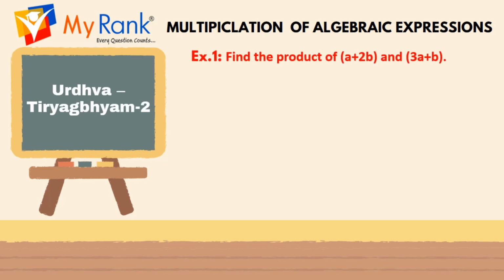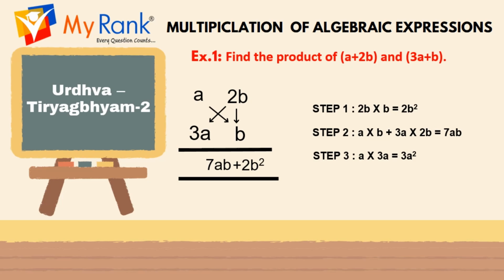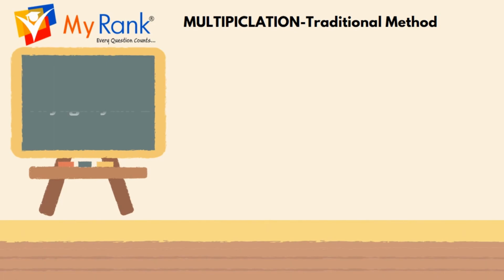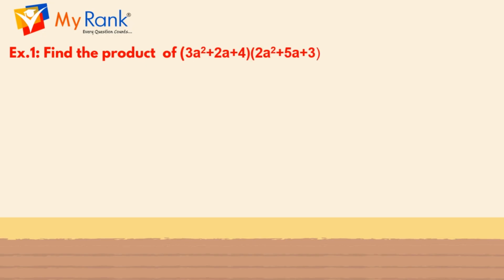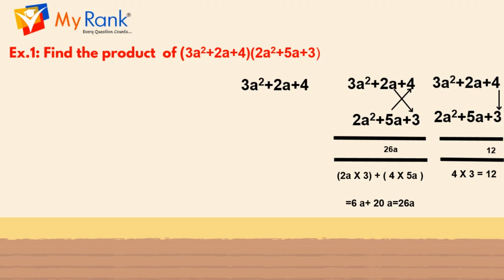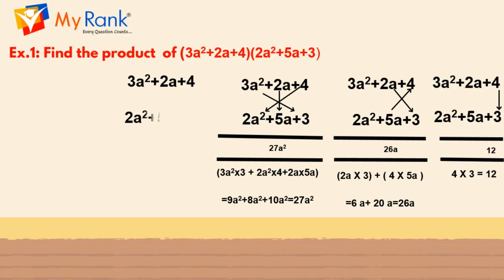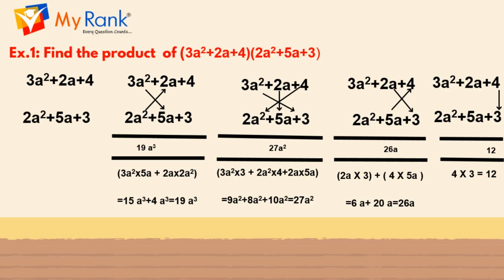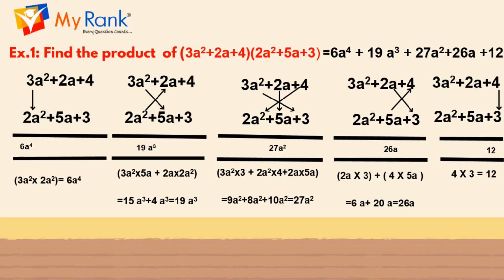Vedic Maths: Urdhva Tiryagbhyam Part 2 | Multiply Algebraic Expressions Faster | MyRank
📚 Urdhva Tiryagbhyam – Part 2: Multiply Algebraic Expressions the Vedic Way!

In this video, learn how to apply the Vedic Maths Sutra "Urdhva Tiryagbhyam" (Vertically and Crosswise) to multiply algebraic expressions like:

(a + 2b)(3a + b)

(3a² + 2a + 4)(2a² + 5a + 3)

and more complex polynomial forms!

💡 What You’ll Learn:
✅ Fast multiplication using cross-multiplication for binomials and trinomials
✅ Step-by-step traditional vs Vedic method comparison
✅ Concept clarity with detailed examples
✅ Perfect for school students and competitive exam aspirants

🎯 Useful for students in classes 8–12 and aspirants of JEE, NEET, Olympiads, SSC & Banking exams.

📞 For FREE access to the full Vedic Maths course:
📍 MyRank Education Pvt. Ltd., Hyderabad